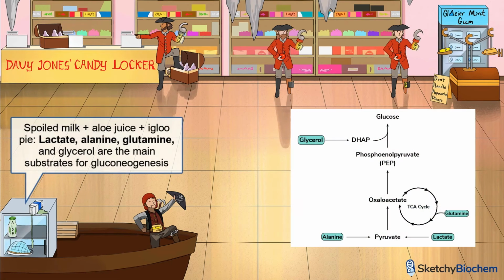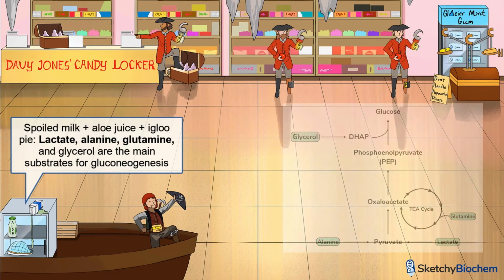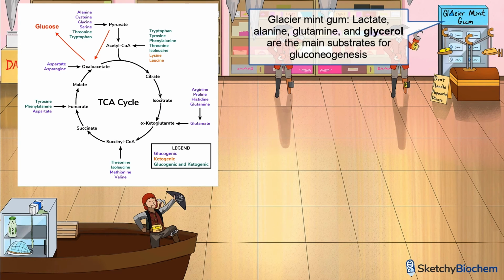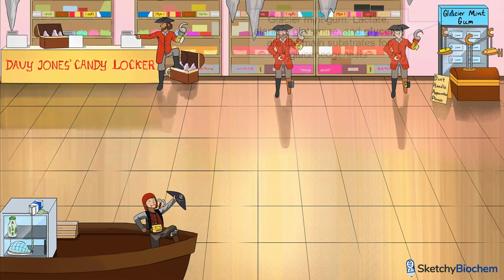Gluconeogenesis (Biochemistry) | USMLE Step 1 | Sketchy Medical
Set sail into the complex seas of gluconeogenesis with this medical biochemistry lesson, sure to help you navigate the treacherous waters of Step 1. In this swashbuckling pirate candy store, gluconeogenesis isn't just a metabolic pathway, but a treasure map leading to the synthesis of glucose from the most unexpected of sources. Join us as we uncover the essential substrates, the catalysts behind the enzymatic reactions, and the regulatory beacons guiding glucose levels in the bloodstream. From the shores of lactate to the islands of fatty acids, discover how a variety of precursors merge into the main current of glucose production. Anchors aweigh to metabolic mastery!